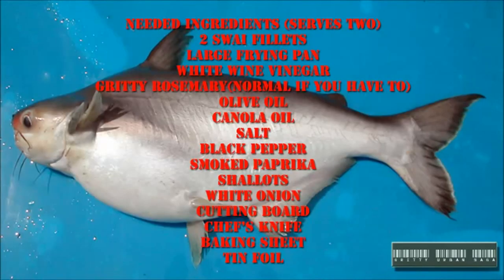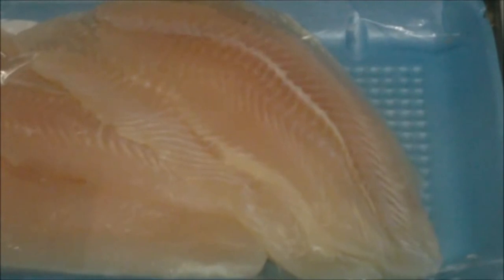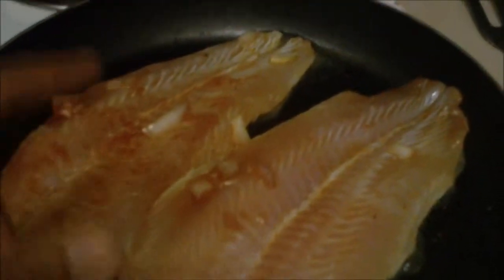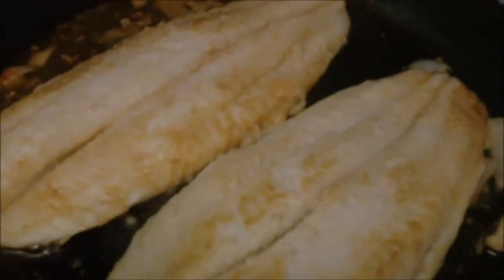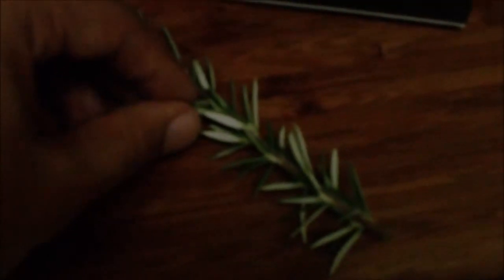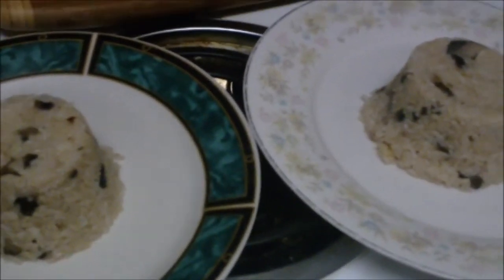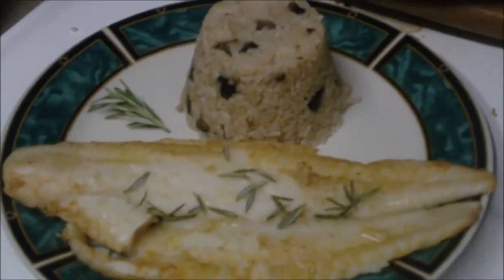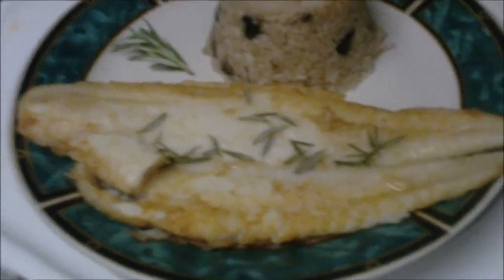Gritty Urban Cooking: Swai Fillets (Fish)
I show you my recipe for swai fish fillets and provide a little comedy along with the awesome information. Turn Captions ON for added comedy!